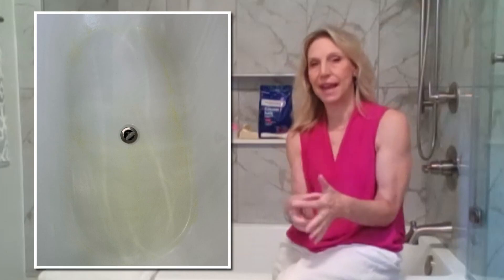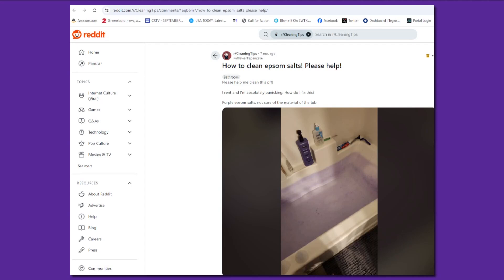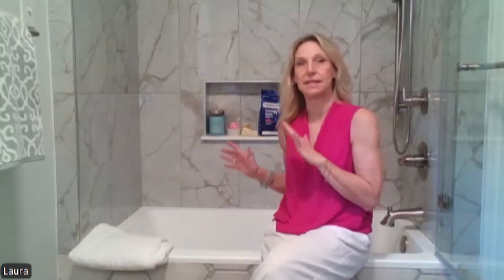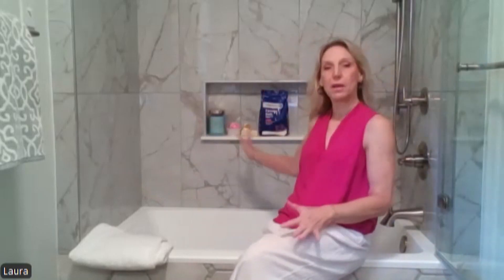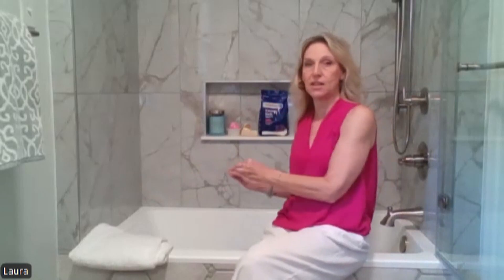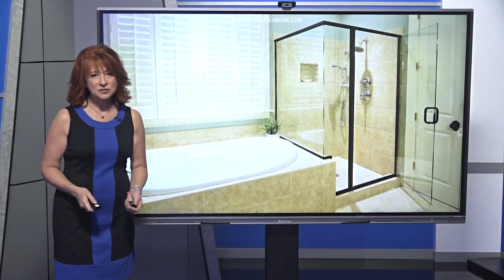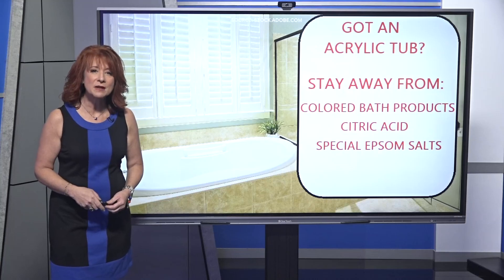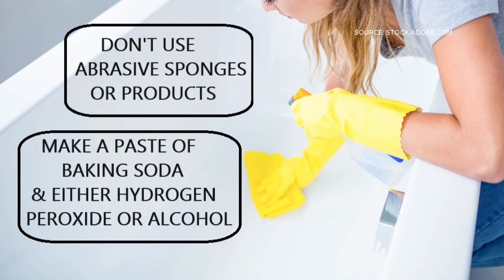When the bubble bursts | 2 Wants to Know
Bath products are causing stains and leading to more bathroom renovations.